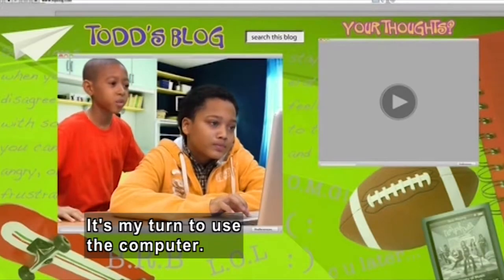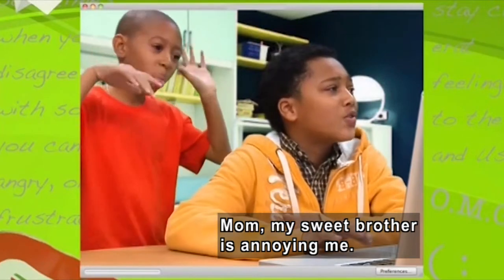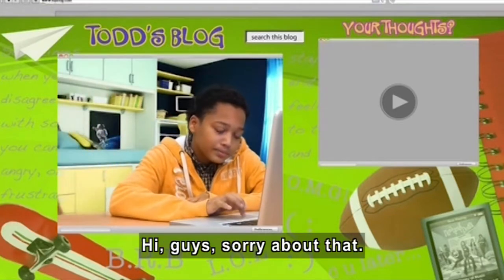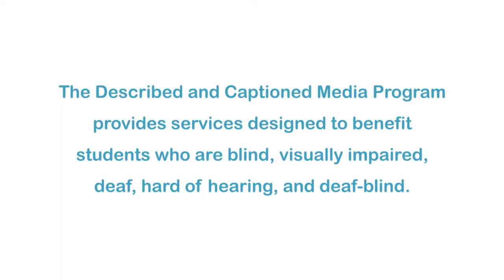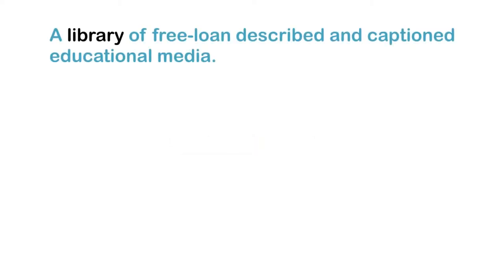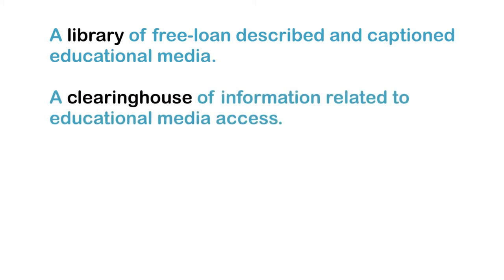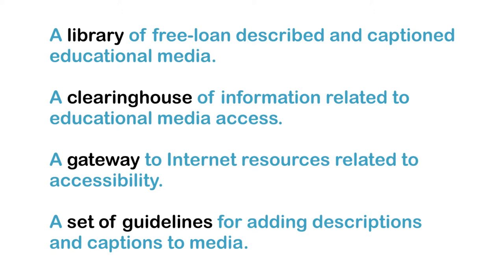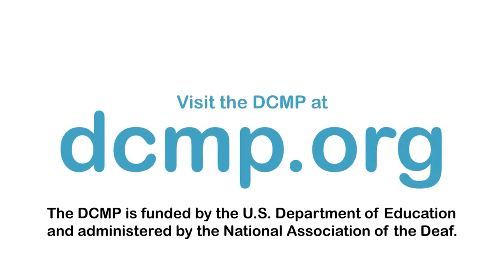My Blog: 5 Ways to Respectfully Disagree (Accessible Preview)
Disagreements can turn hurtful and ugly very quickly. In this program, age appropriate scenarios demonstrate five proven ways to disagree and be respectful: stay calm, don't make it personal, be considerate of others feelings and ideas, and communicate by using I-statements and good listening skills. Part of the "My Blog" series.